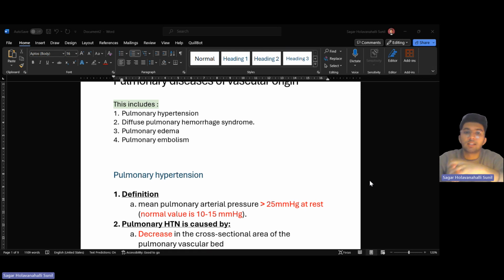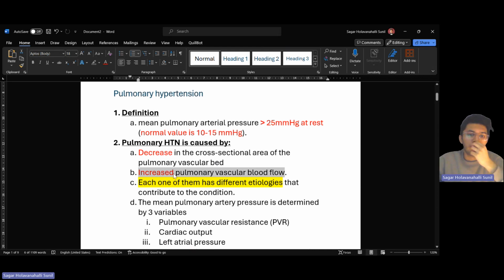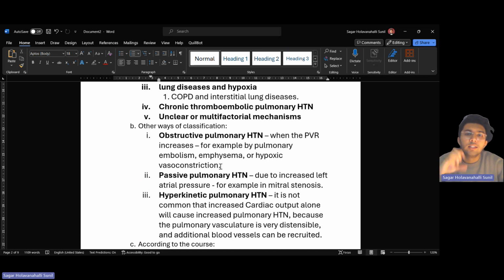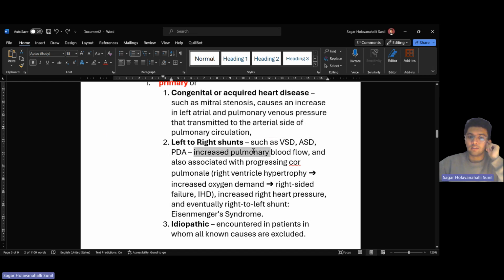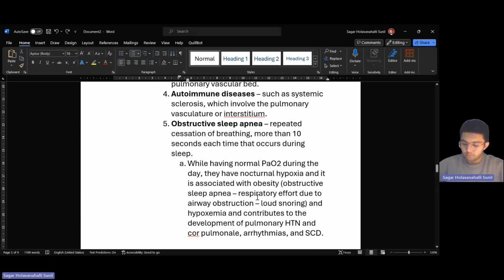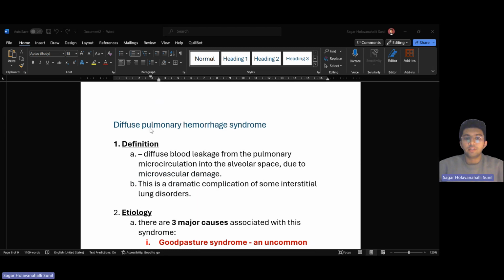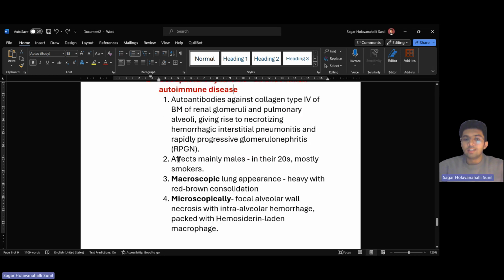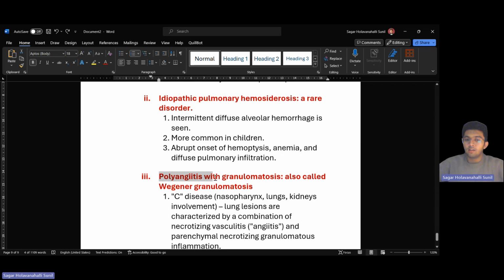95 - Pulmonary diseases of vascular origin